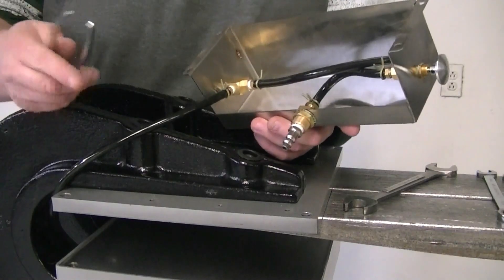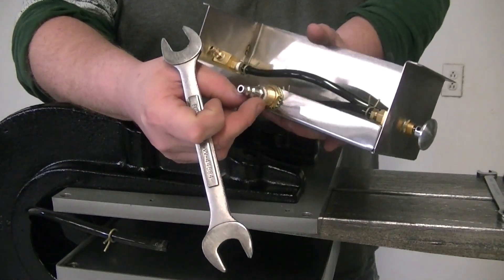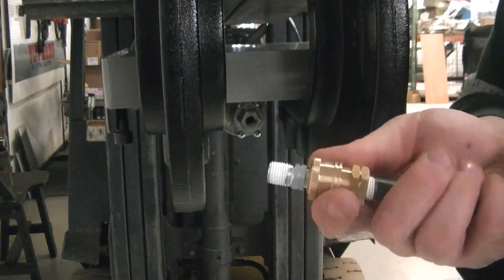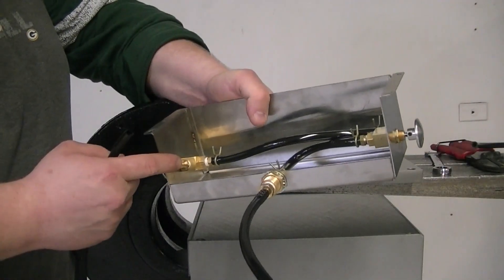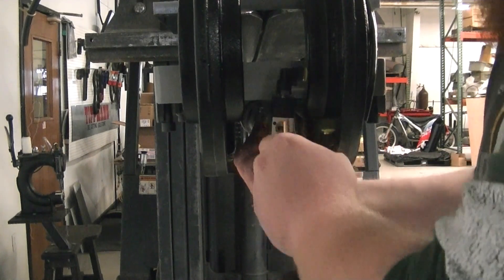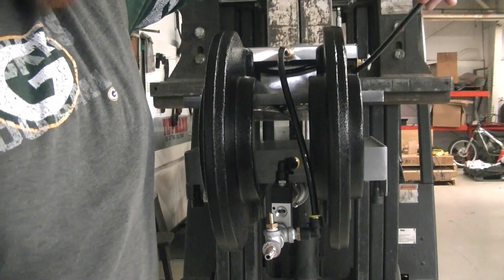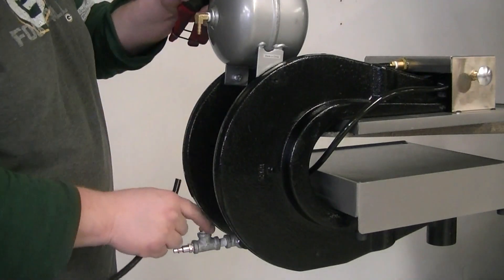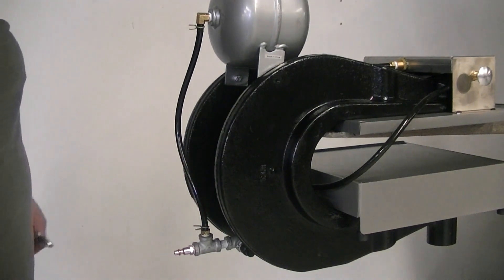Installing air accumulator for a 7 ton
In this video, we walk through the simple steps to install an air accumululator for the 7 ton press.